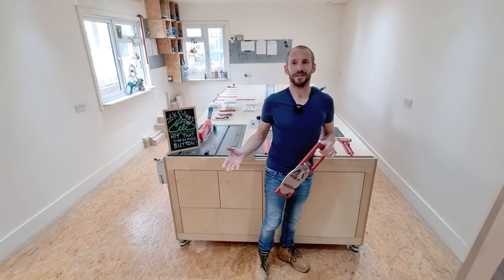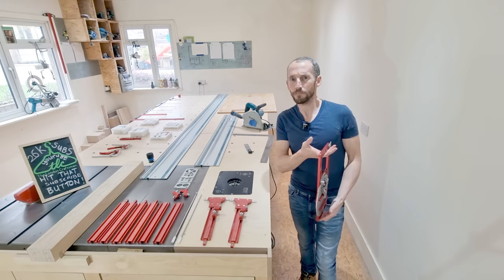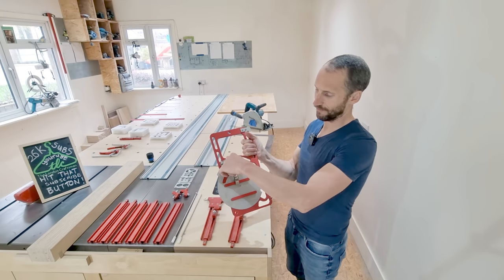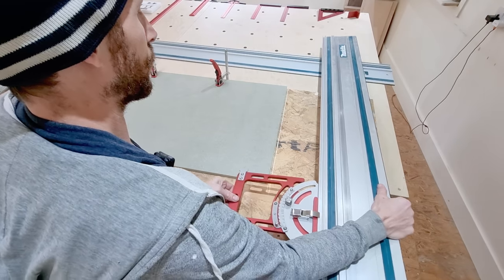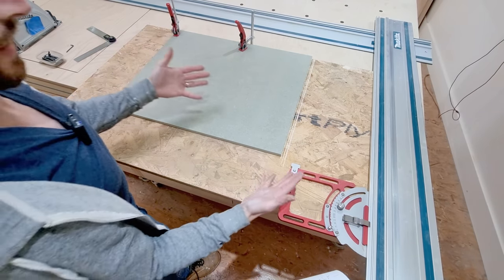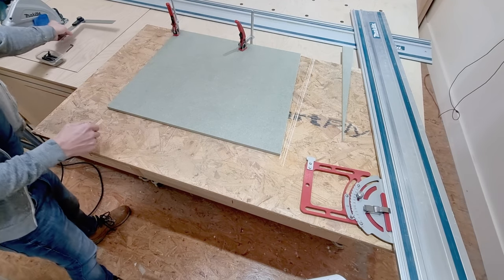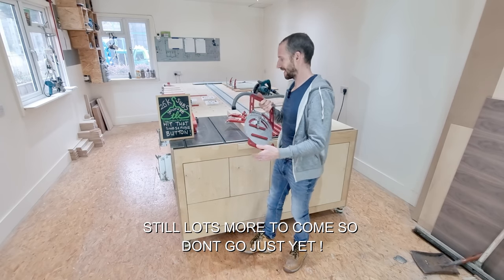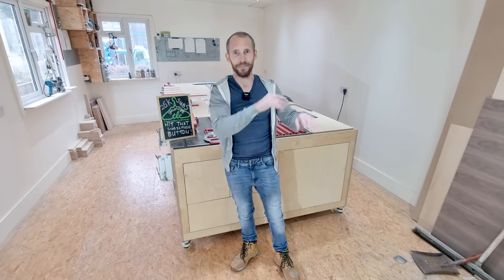Test & Review RIDICULOUSLY Cheap Adjustable Track Saw Square | + New Machine You Must See | Vid#85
I am testing this Adjustable Tracksaw Square from Banggood, and I will give you my honest opinion on it, plus the Banggood Parallel Guides!
I also show you a few other Bangood products that I have on the Ultimate Workbench.

Right at the end I will show you an amazing product that I recently got & I have been using for a few weeks now and its an ablsolute game changer. Ill give you a clue (Eco flow Delta Mini)

Ryan

BELOW ARE LINKS TO PRODUCTS BELOW THAT I USE
                                                     (AMAZON SHOP COMING SOON)

HAND TOOLS FROM 'BANGGOOD'

- ADJUSTABLE TRACK SAW SQUARE
- UPGRADED PARALLEL GUIDES
- PAIR OF BESSEY COPY WRATCHET CLAMPS
- GUIDE TRACK SAW SQUARE (BUDGET)
- DRAWER/DOOR HANDLE JIG
- DRAWER/DOOR HANDLE JIG
- ALUMINIUM HINGE JIG
- 200MM CARPENTERS SQUARE
- 600mm ROOFING/CARPENTER SQAURE
- POCKET COMPASS
- 300MM PRECISION SQUARE
- 300MM ANGLE T SQUARE
- ATOMSTACK LASER

FEATURED TOOL.
- DOWEL JIG | CAM & DOWEL JIG

- CTS HOSE KIT
- MAKIATE HOOVER
HEAVY DUTY CASTOR WHEELS
- MAKITA CHOP SAW / MITRE SAW (LS1019L)
-SCISSOR LIFT/CHOP SAW LIFT
- 1.6MM RADIUS - MICRO ROUND CUTTER FOR 1/4" ROUTER TRIMMER